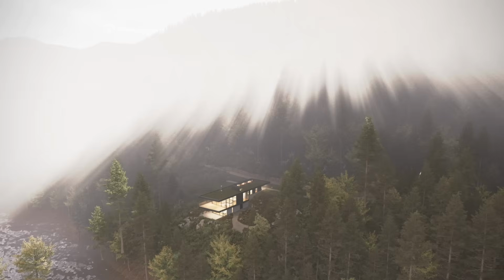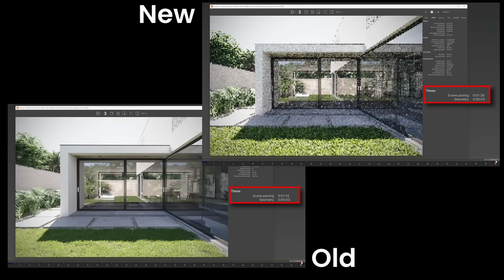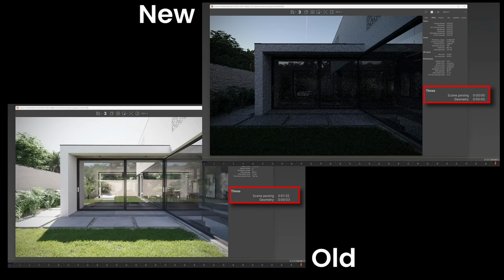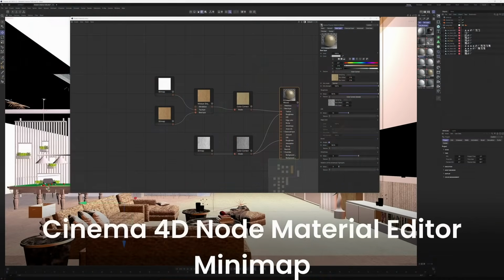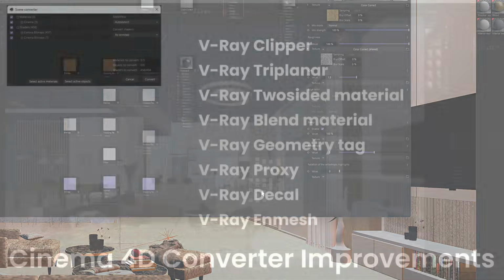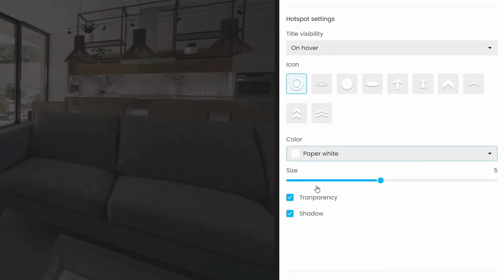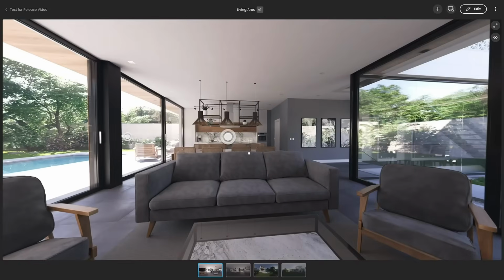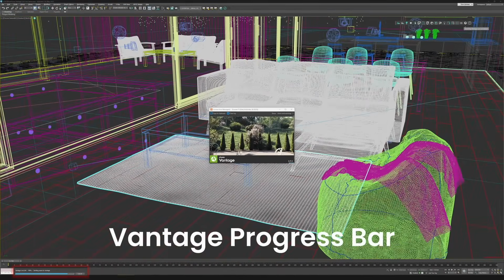Corona 12 Update 2 | New Features Walkthrough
In this video, we'll give you a quick overview of the new features, we’ll cover performance upgrades like Differential Ray Filtering and Depth of Field Highlights Solver, creative tools like new LUTs from Iraban Dutta, and workflow enhancements including automatic hotspot generation and better Vantage integration.

0:00: What's new in Corona 12 Update 2
0:44: Differential Ray Filtering
0:51: Depth of Field Highlights Solver
1:07: New LUTs from Iraban Dutta
1:22: Per Camera Global Volume Material Overrides
2:05: Improved IR when timeline scrubbing
4:12: Scan Materials now in Cosmos
4:25: Cinema 4D Node Material Editor Minimap
4:33: Cinema 4D Converter Improvements
4:39: Automatic Hotspot Generation
5:27: Vantage Start / Stop button
5:37: Vantage Progress Bar

We also want to thank Iraban Dutta for 18 new LUTs included with the Corona installation - for any inquiries or further information, please contact , or , or through